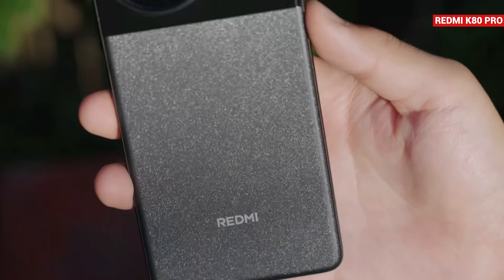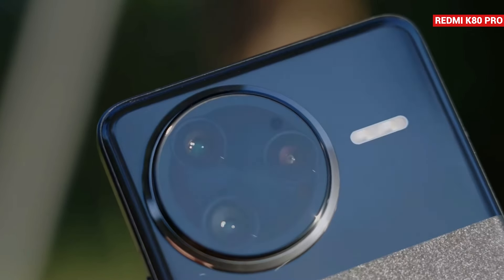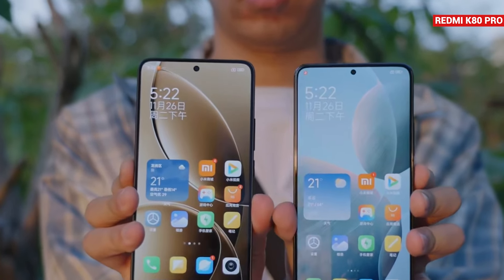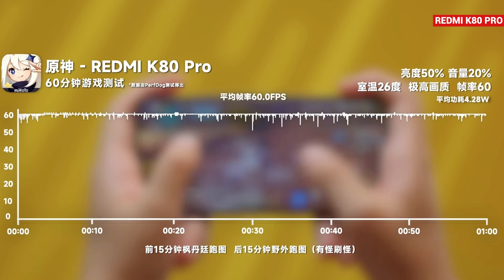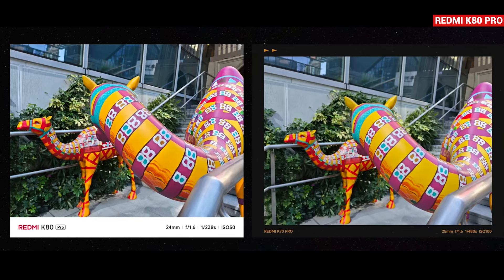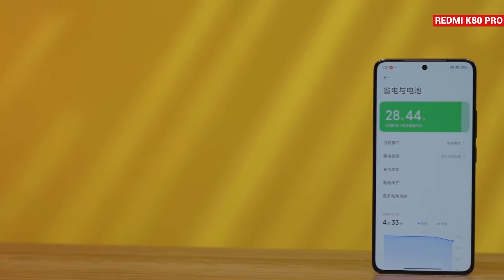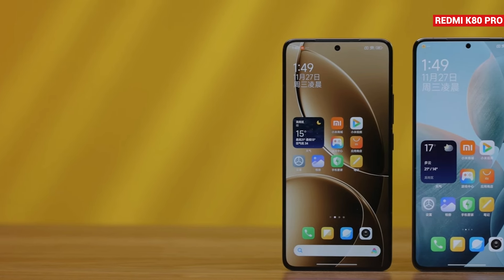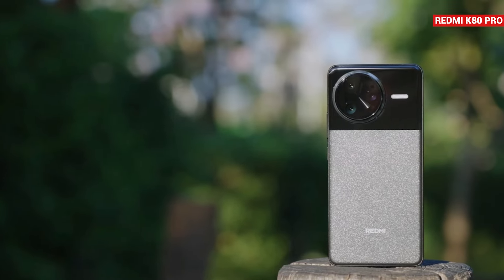Xiaomi Redmi K80 Pro | Poco F7 Pro Unboxing | Price in UK | Review | Release Date in UK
redmi k80 pro just launched today, and it will launch in uk as a poco f7 pro brand, you can see unboxing and first impression of redmi k80 pro in this video

Video Highlights
Xiaomi Redmi K80 Pro | Poco F7 Pro Intro
Xiaomi Redmi K80 Pro | Poco F7 Pro Unboxing
Xiaomi Redmi K80 Pro | Poco F7 Pro Design & Built
Xiaomi Redmi K80 Pro | Poco F7 Pro Display, Resolution, Refresh Rate
Xiaomi Redmi K80 Pro | Poco F7 Pro Performance, Chipset, Ram, Storage
Xiaomi Redmi K80 Pro | Poco F7 Pro Gaming Test, Heating Test
Xiaomi Redmi K80 Pro | Poco F7 Pro Biometric Security
Xiaomi Redmi K80 Pro | Poco F7 Pro Battery Life, Charging Test
Xiaomi Redmi K80 Pro | Poco F7 Pro Camera Test
Xiaomi Redmi K80 Pro | Poco F7 Pro Price in UK
Xiaomi Redmi K80 Pro | Poco F7 Pro UK Launch Date
Xiaomi Redmi K80 Pro | Poco F7 Pro Hands on Review

Xiaomi Redmi Note 14 Pro Plus In Depth Review | Price in UK | Release Date in UK